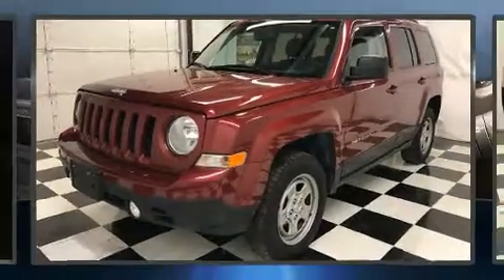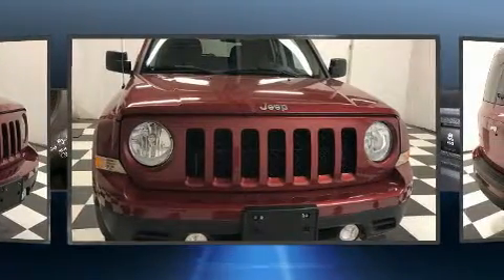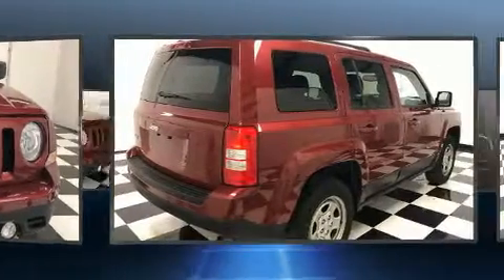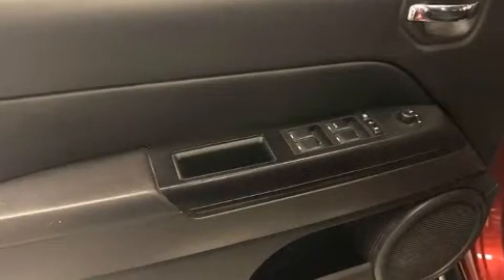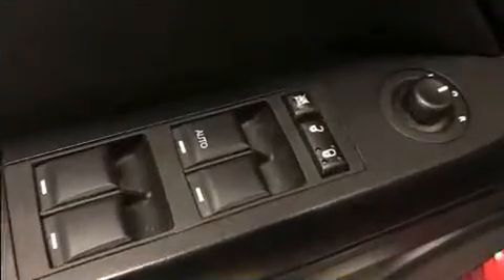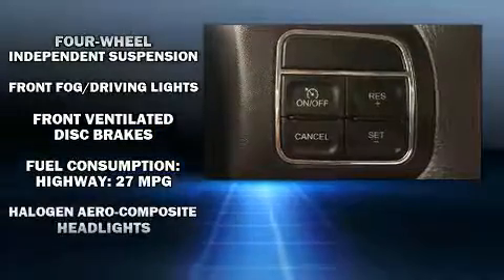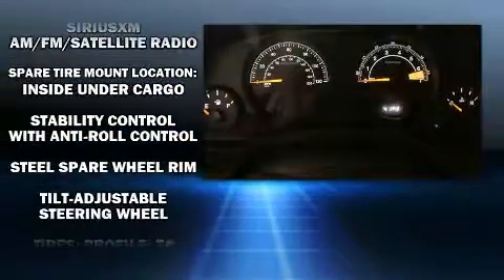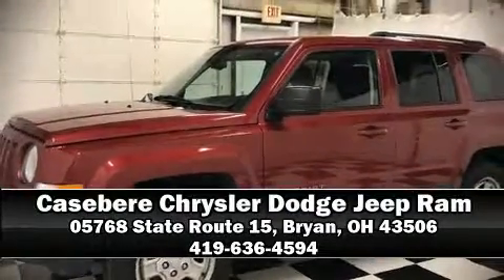2017 Jeep Patriot Sport in Bryan, OH 43506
05768 State Route 15 North

Get excited about the 2017 Jeep Patriot. With fewer than 50,000 miles on the odometer, this 4 door sport utility vehicle prioritizes comfort, safety and convenience. It features four-wheel drive capabilities, a durable automatic transmission, and an efficient 4 cylinder engine. Top features include a split folding rear seat, a rear window wiper, an automatic dimming rear-view mirror, front bucket seats, front fog lights, cruise control, a roof rack, and much more. You and your passengers will enjoy the stereo system, which includes a CD player with MP3 capability, and 4 speakers, providing excellent sound throughout the cabin. Passengers are protected by various safety and security features, including: head curtain airbags, front side impact airbags, traction control, brake assist, anti-whiplash front head restraints, ignition disabling, and 4 wheel disc brakes with ABS. Various mechanical systems are monitored by electronic stability control, keeping you on your intended path. A Carfax history report provides you peace of mind by detailing information related to past owners and service records. Our team is professional, and we offer a no-pressure environment. We'd be happy to answer any questions that you may have. Stop in and take a test drive!